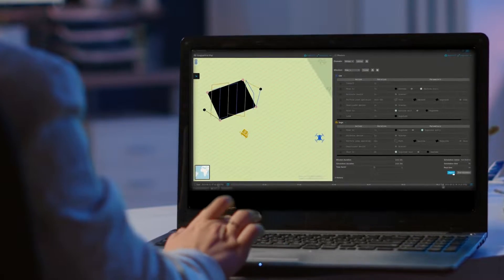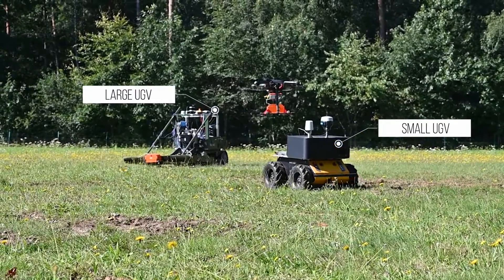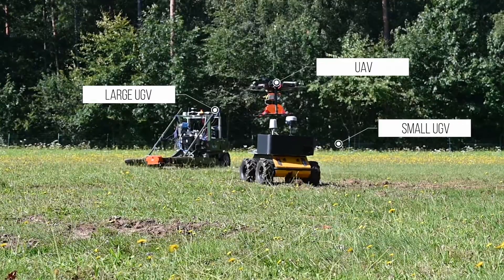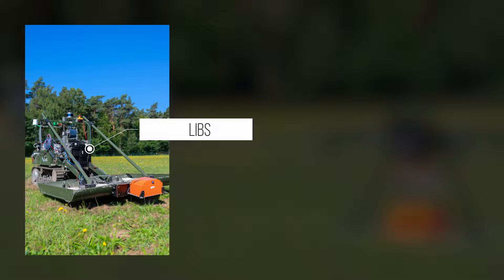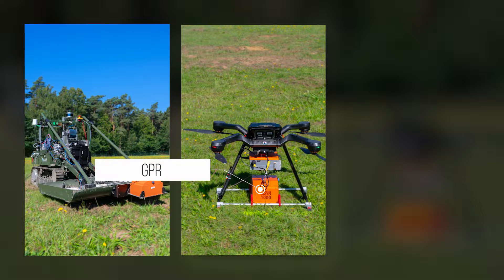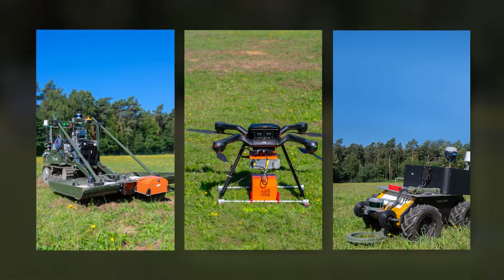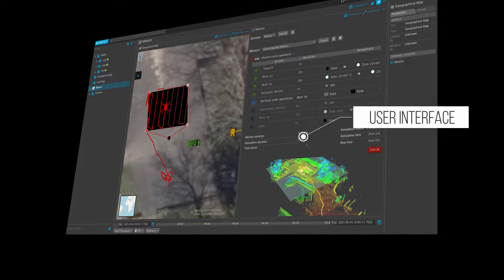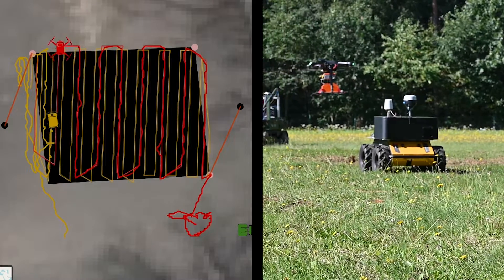AIDED (Artificial Intelligence for Detection of Explosive Devices) Project Demonstration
The final demonstration of the AIDED Project was successfully completed in August 2023. This project seeks to explore how to deploy artificial intelligence for improvised explosive devices detection.  AIDED deploys multiple robotic agents, guided by cutting-edge AI which can identify IEDs in different environments. A fleet of multiple robots with different sensors and capabilities autonomously cooperate to detect explosive devices.

AIDED is the result of a collaboration of two academic institutions (CITY, RMA) and two SMEs (SPACEAPPS, SPECTRAL).

The AIDED project is financed by the European Commission and managed by the European Defence Agency in the framework of the Preparatory Action on Defence Research under Grant Agreement 884866 (AIDED).